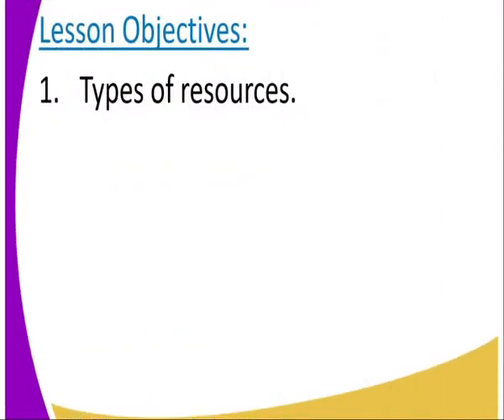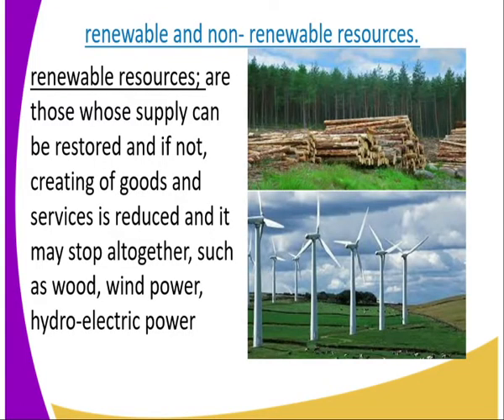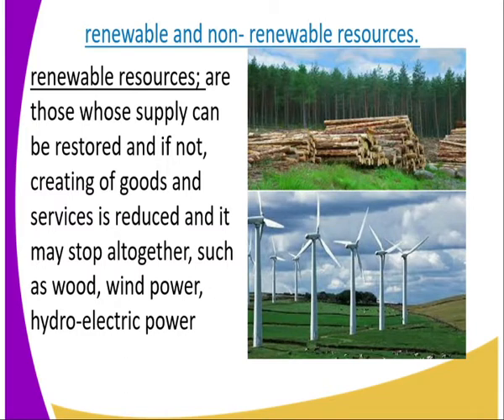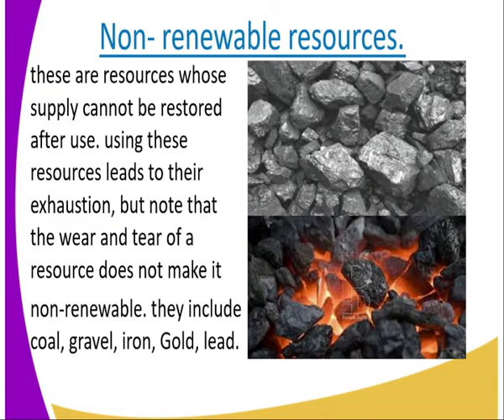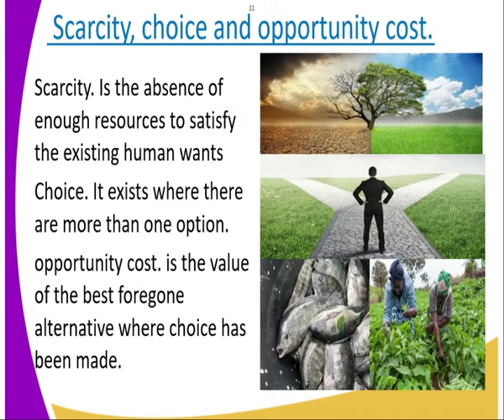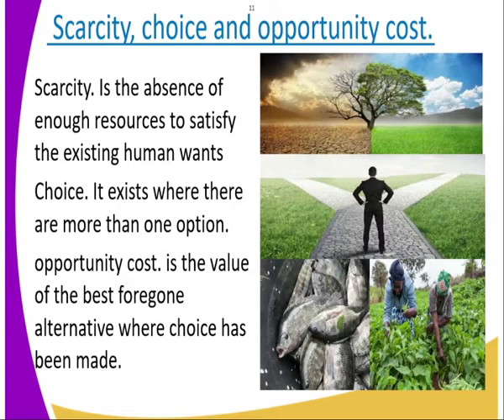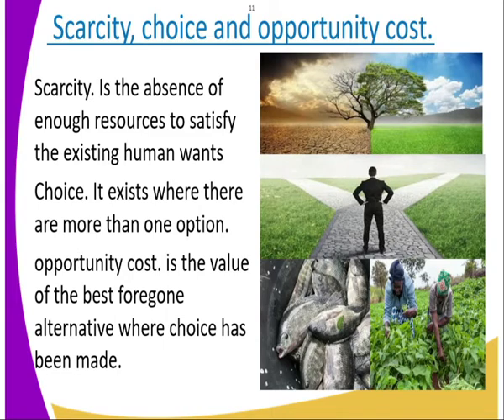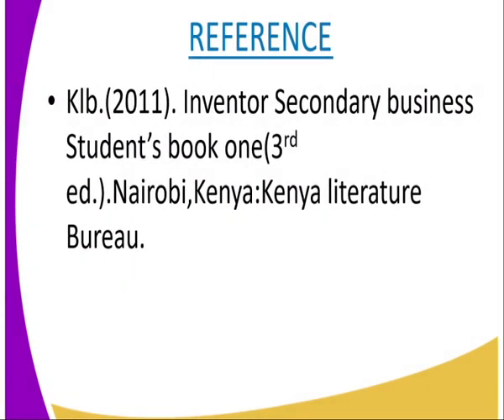Business form 1,sartifaction of human wants 21 cont,,